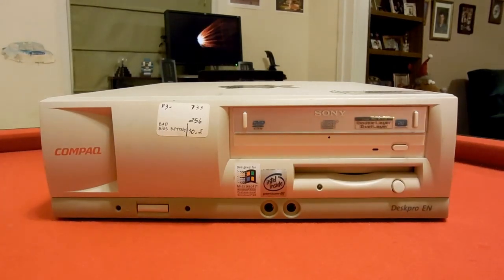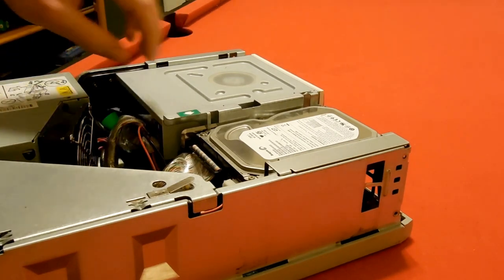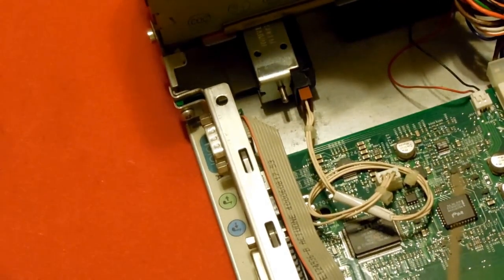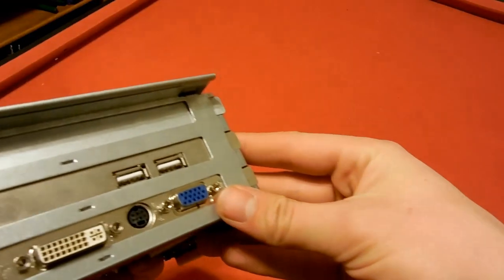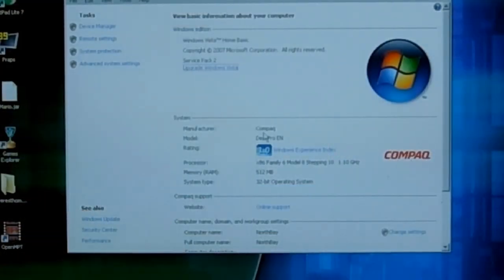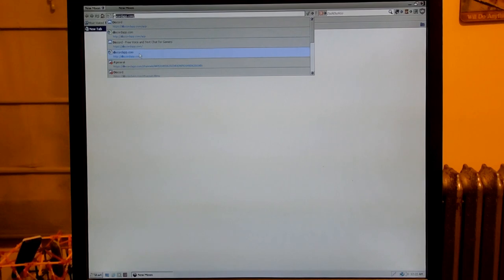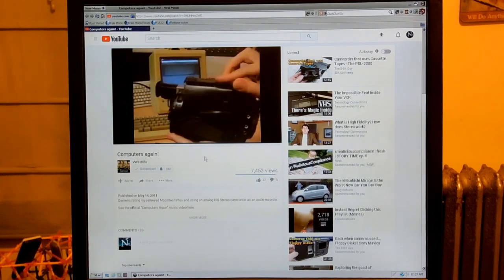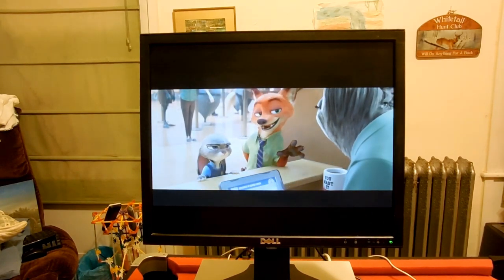Using a Pentium III In 2019? Windows on a DeskPro EN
The Pentium III is certainly obsolete in 2019. But just how obsolete is it?

Music Used
Vince Kaichan - Hometown Dreams